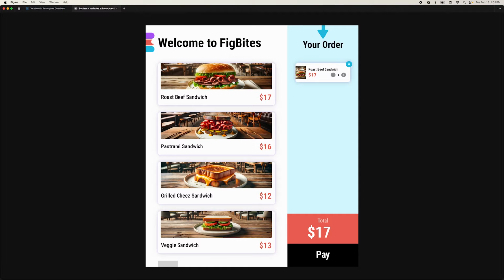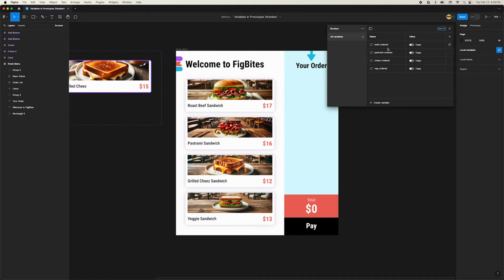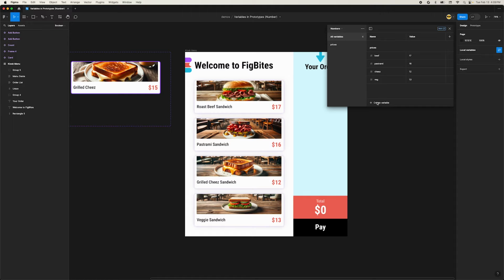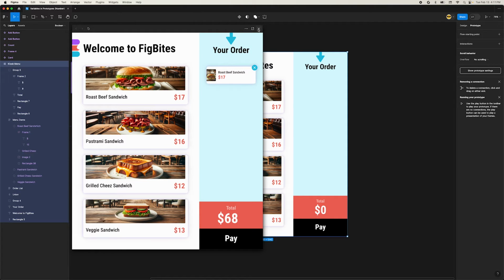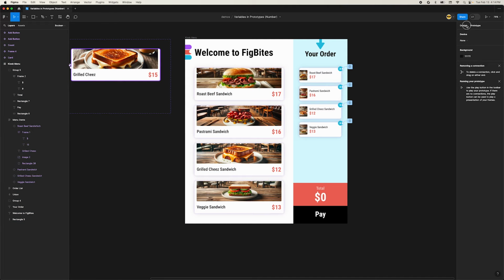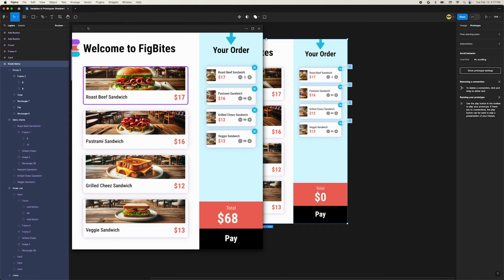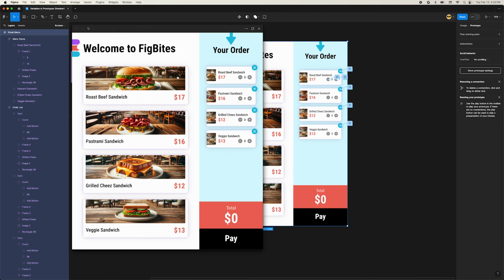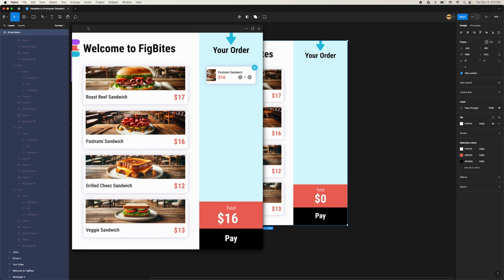Learn how to use Number Variables in Figma Prototypes | Figma Bites,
In this video, we’ll walk through how to create number variables and use them for prototyping a simple kiosk menu. You'll learn to apply number variables, create expressions to make dynamic variables, and conditionals to  change variables based on test results.

This is video 2 of a 4 part series covering variables in Prototypes. 3rd video